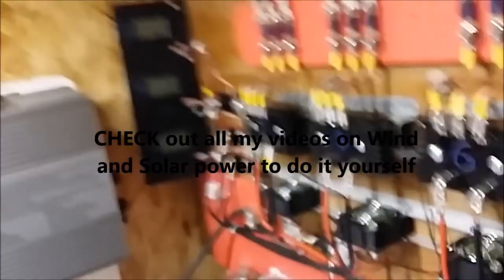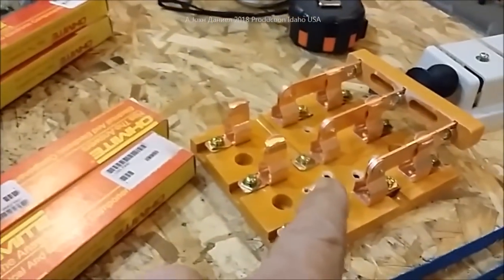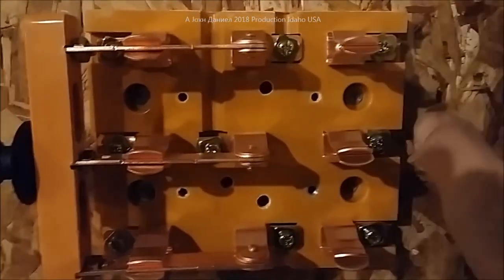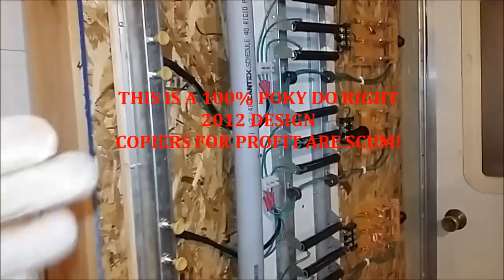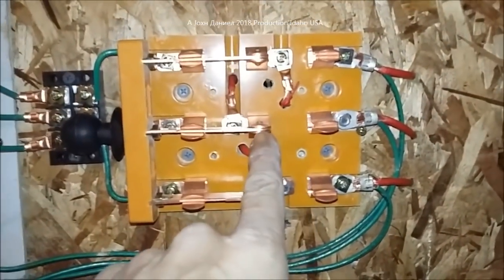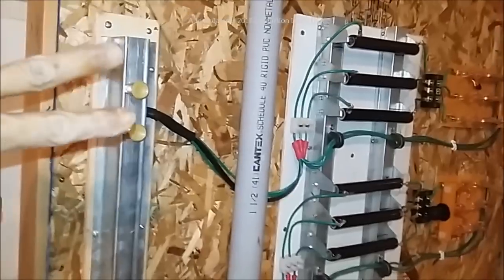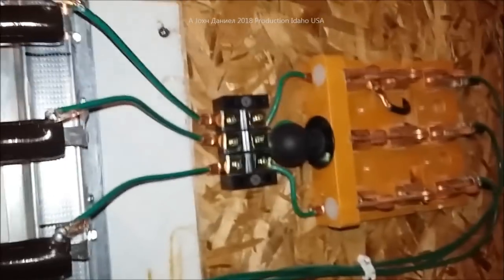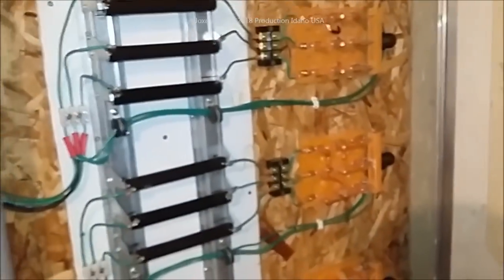Wind turbine wiring with disconnect design, material list below!